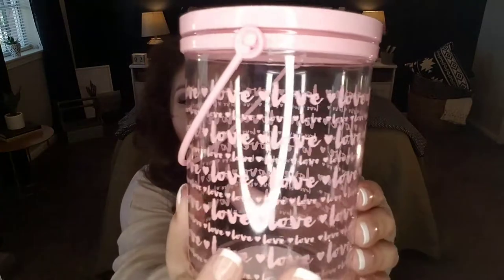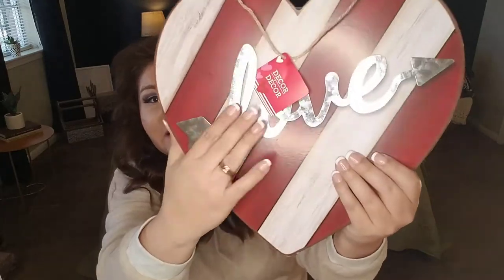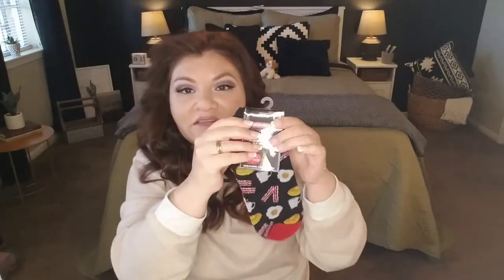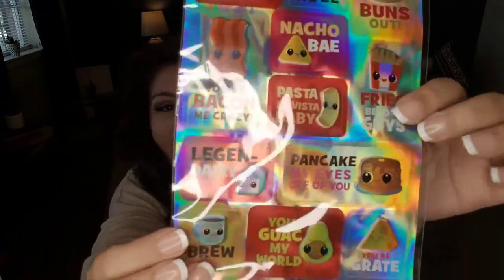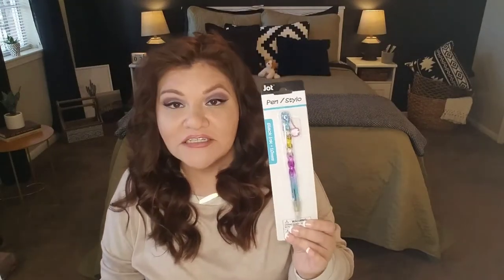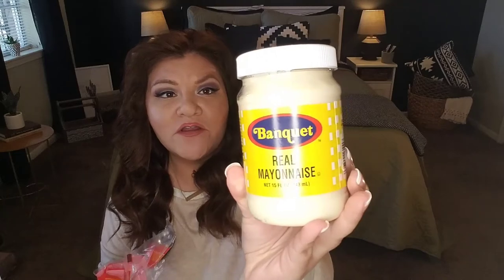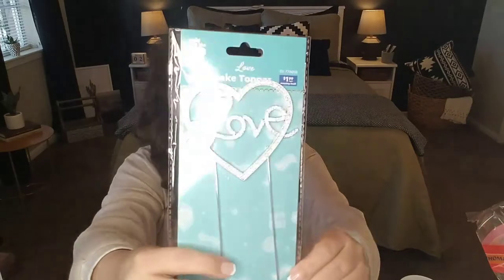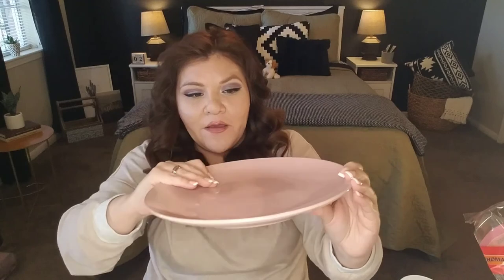HELLO 2021 🥂🎆 HUGE DOLLAR TREE AND 99 CENTS STORE HAUL 1/2/2021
Happy New Year & A Huge Welcome To 2021!!!  This large haul features Valentine's Day items, party supplies, beautiful and unique gift ideas and so much more!  All items shown were purchased at the Dollar Tree and 99 Cents Only Store!